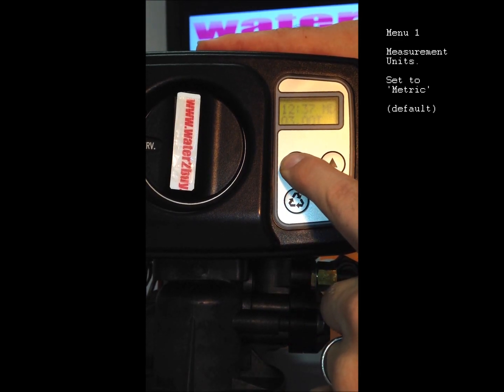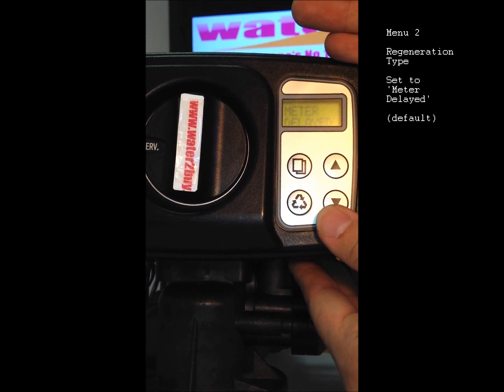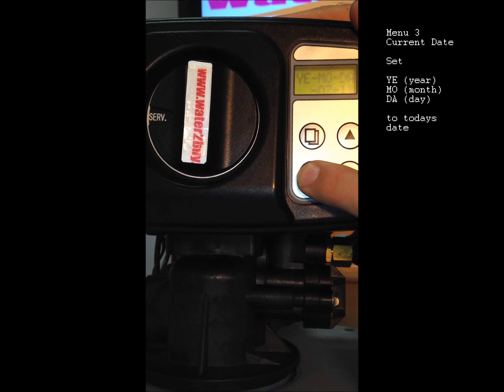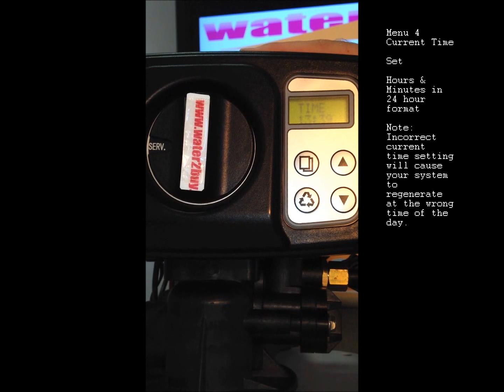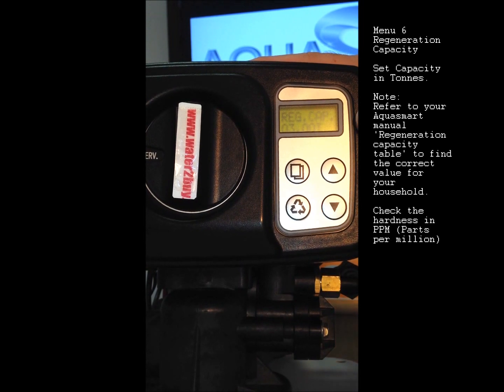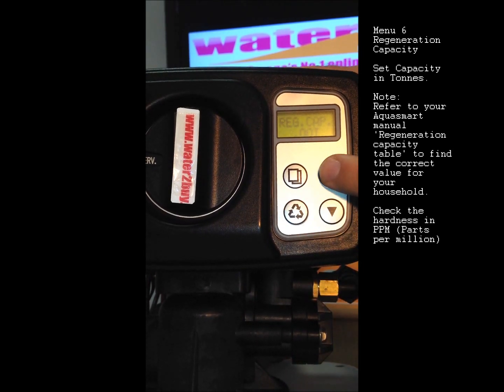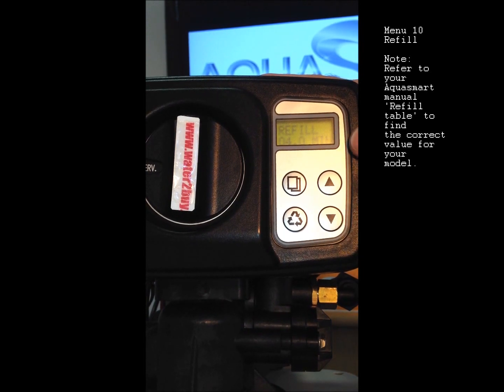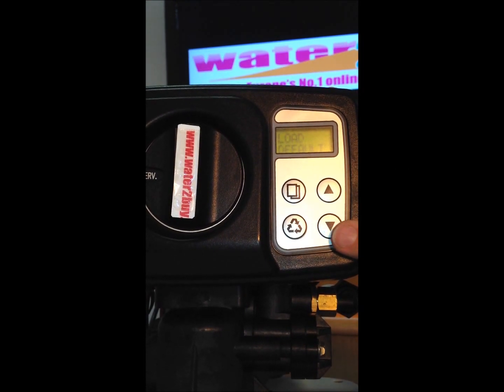Meter Water Softener setup configuration demo (W2B200, W2B500, W2B800)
Metre Controlled Water Softener.

Setup Configuration:
When you take delivery of your meter controlled water softener you will need to complete some basic setup and configuration.
This video demonstrates the control valve settings.

NOTICE: Water2buy.com™ provides these videos as a free help guide to Water2buy™ customers. These videos are not professional advice and are for demonstration purposes only. Water2buy™ cannot be responsible for any damage caused as a result of following these demonstrations. Water2buy™ always recommends seeking the advice of a professional.